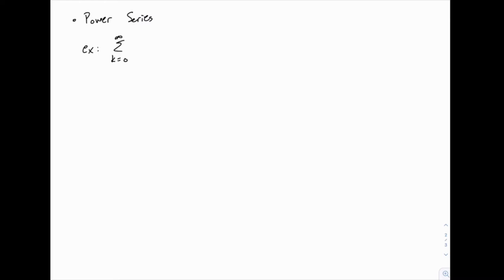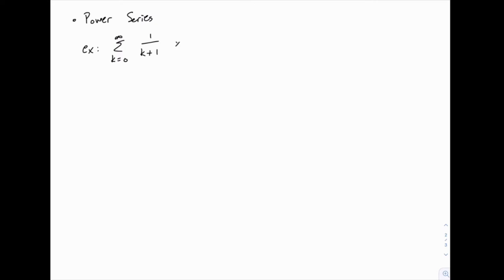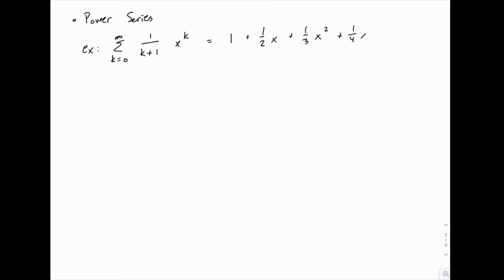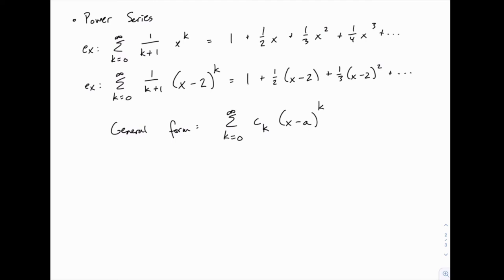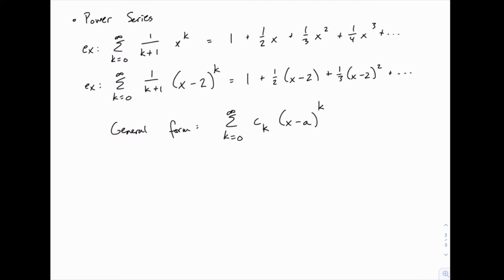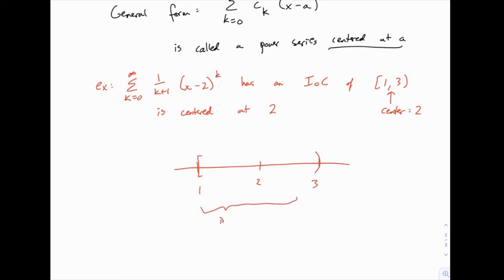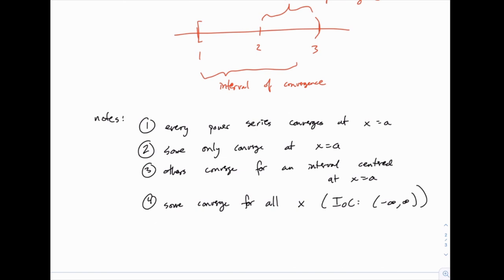Calculus 2: 108 - Interval of convergence for power series